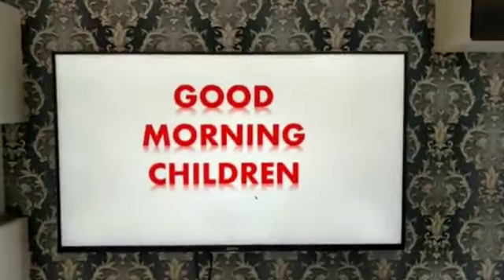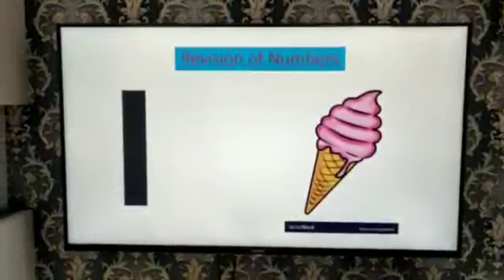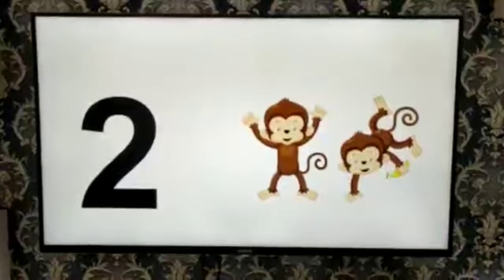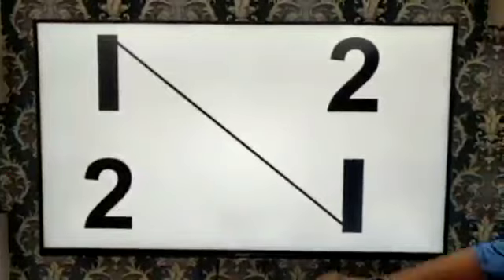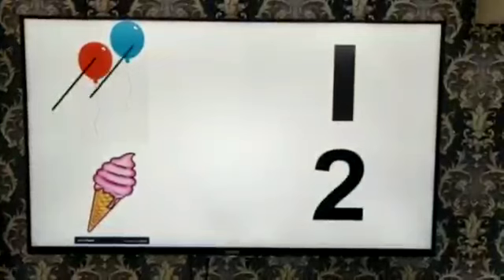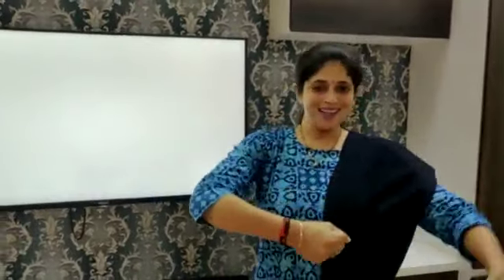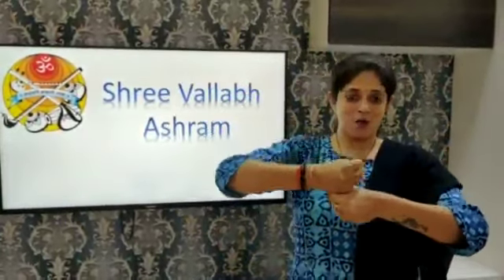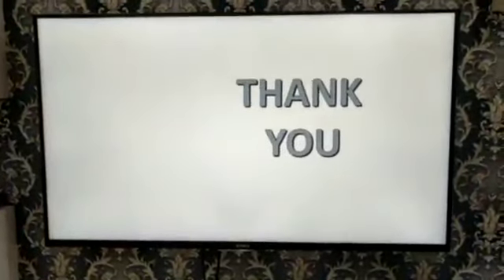PG A Revision of numbers